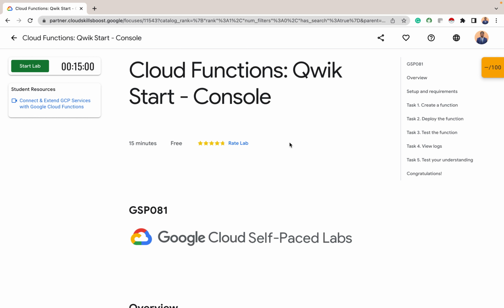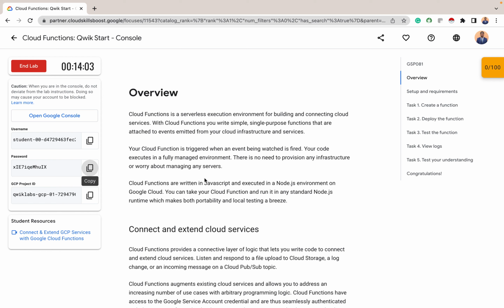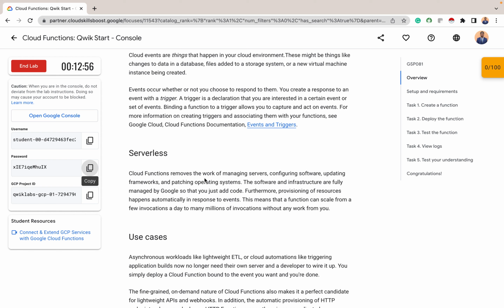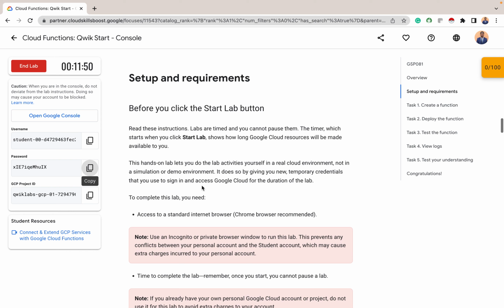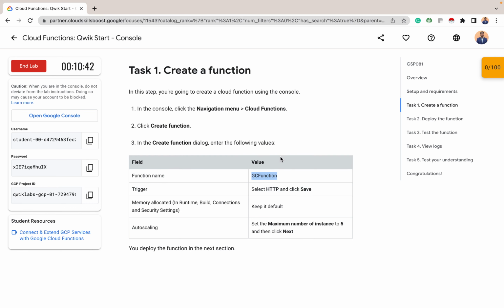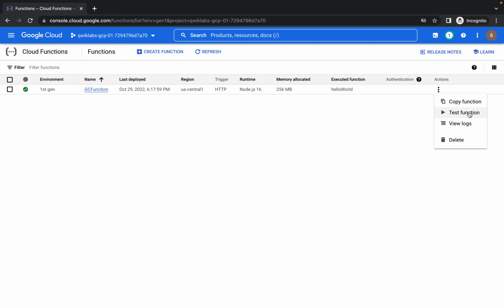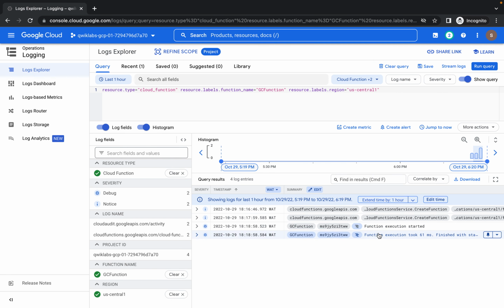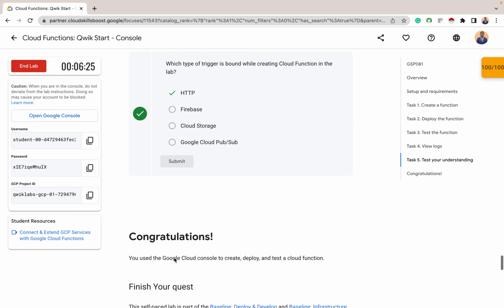Cloud Functions: Qwik Start - Console with Explanation | Cloud Skills Boost | Qwiklabs | GSP081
Cloud Functions: Qwik Start - Console | Cloud Skills Boost / Qwiklabs | GSP081

"Overview

"Google Cloud Functions is a serverless execution environment for building and connecting cloud services. With Cloud Functions, there are no servers to provision, manage, patch, or update. Functions automatically scale and are highly available and fault-tolerant.Cloud Functions are great for building serverless backends, doing real-time data processing, and creating intelligent apps."

In this lab, we will learn about:
* Create a cloud function
* Deploy and test the function
* View logs

Welcome to my beginner lab series on GCP. Interested in getting into google cloud as complete beginner, or excited to explore the core capabilities of google cloud. This lab and series is for you.

This lab is free and beginner friendly. If you are preparing for the cloud digital leader certification, or just exploring GCP. Do check this out.